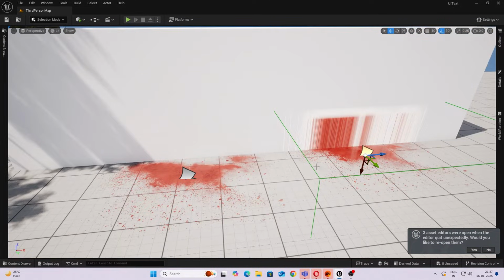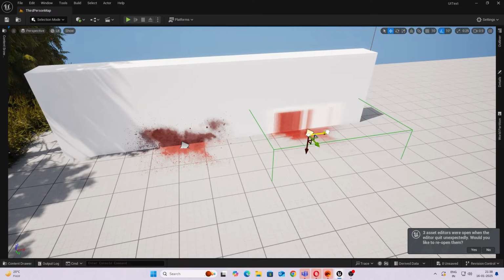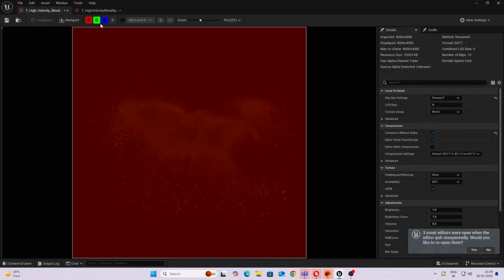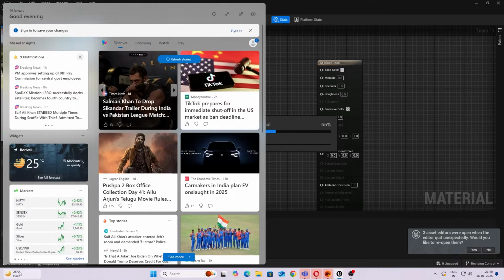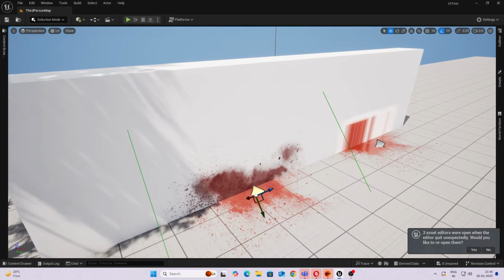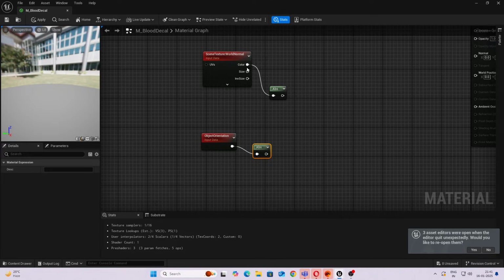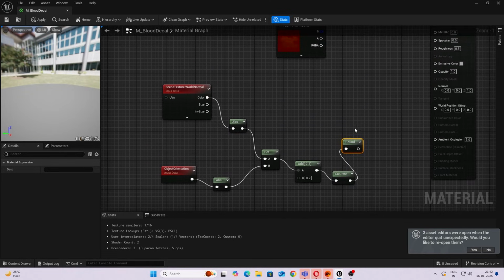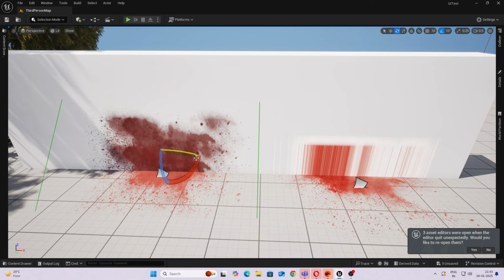Fix Your Decals with Directional Materials – Unreal Engine 5 Tutorial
Tired of decals wrapping awkwardly on vertical surfaces? Learn how to create a directional decal material in Unreal Engine 5 that only faces one direction! This quick and easy tutorial will help you refine your environments and fix decal projection issues instantly. Perfect for enhancing realism in your projects. Watch now and level up your Unreal Engine skills!